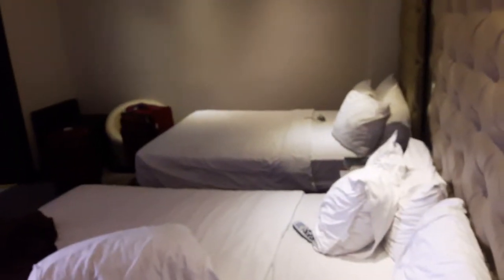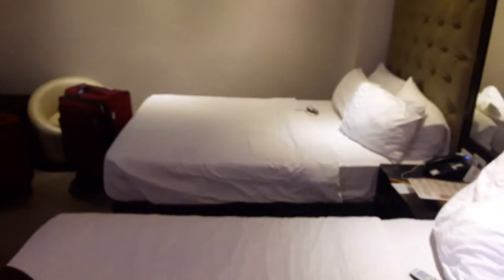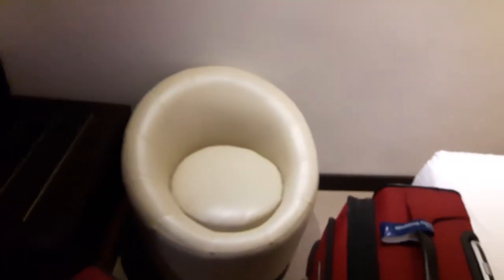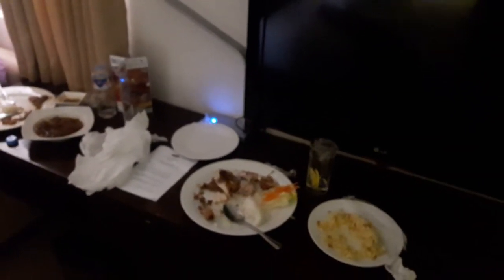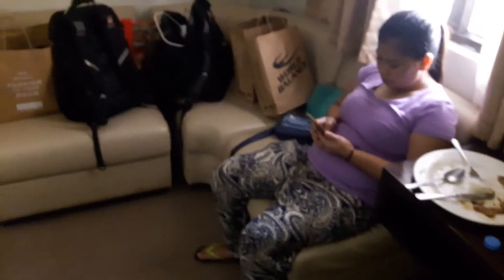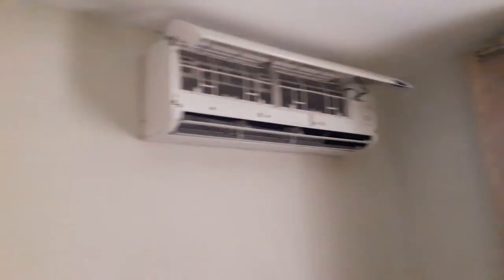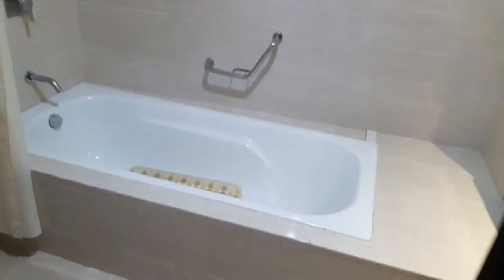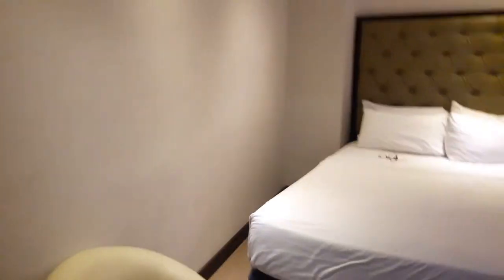Castle Peak (Room Tour) Cebu Philippines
A room tour of my room in Castle Peak hotel in Cebu City. This is the family room.

The hotel has a dipping pool at the rooftop along with a bar that produces some awesome views at night of the city. I only stayed 1 night but I will look into more information about the area and more next time I do visit Cebu so I can work this hotel into my plans.  The specialties are very good at the restaurant.